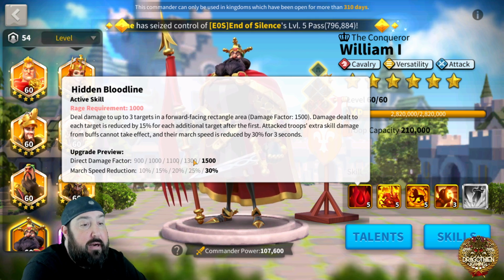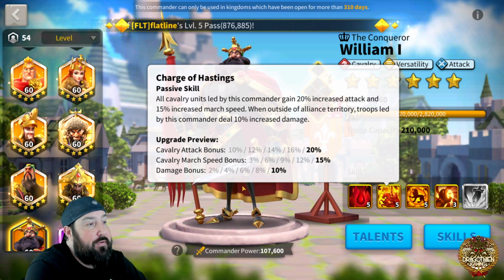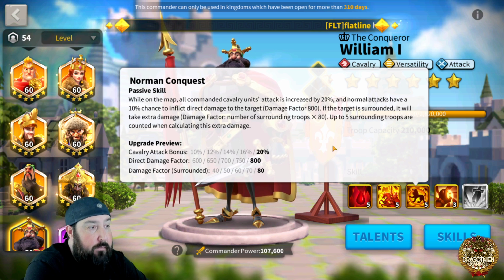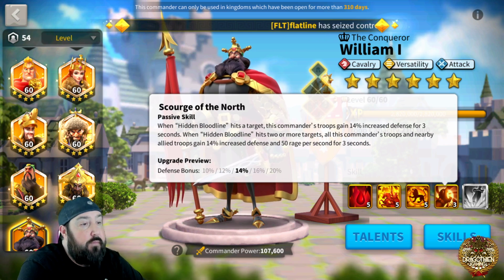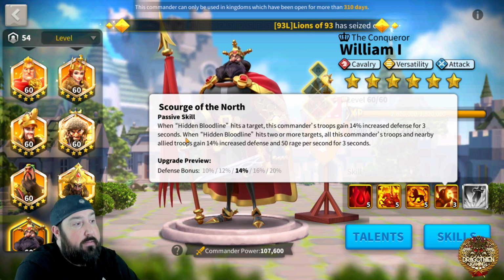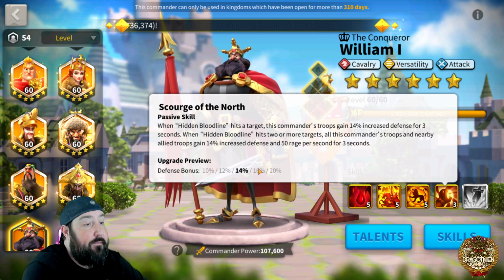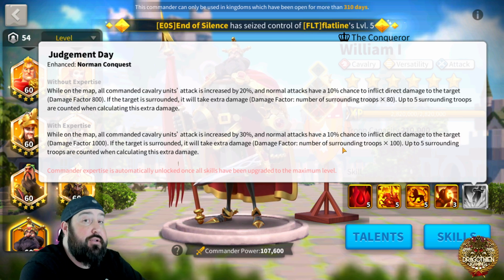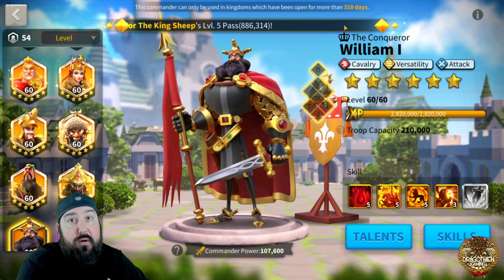William I - Commander Mastery Series 2.0 - Rise of Kingdoms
He's a must have commander.

Talent build on my discord!

STREAM SCHEDULE:
Community Monday Stream - 18UTC
Sippin Saturday Stream - 21 UTC